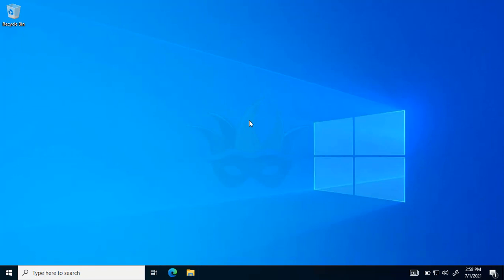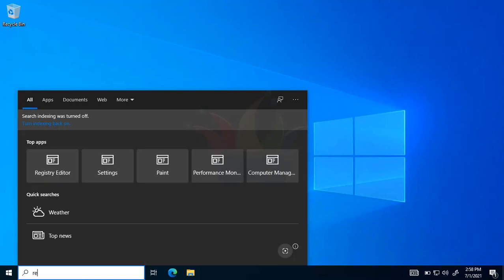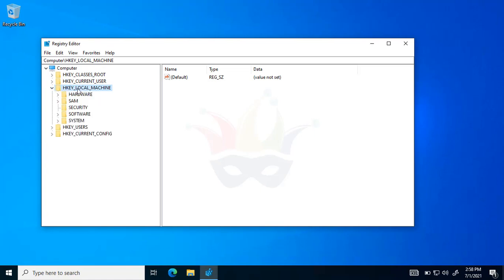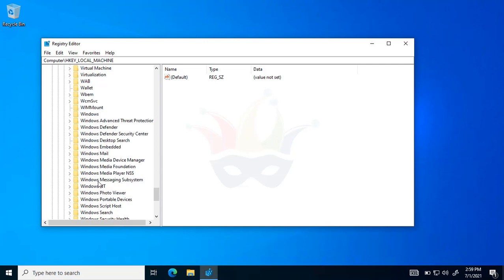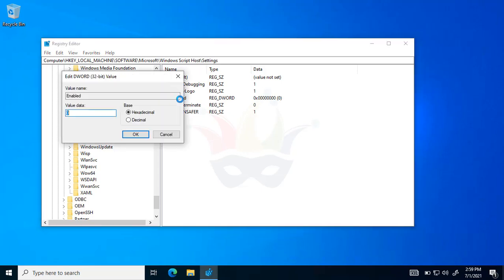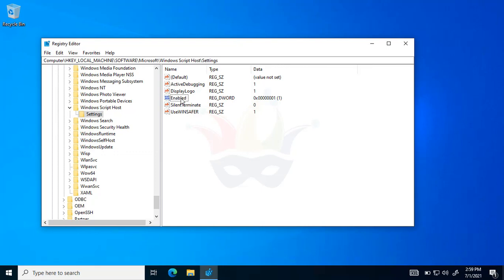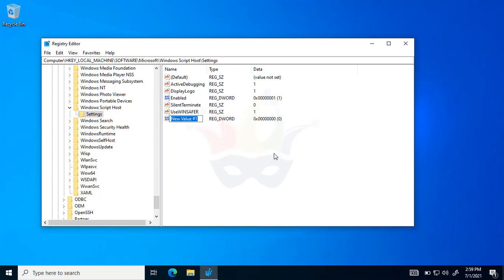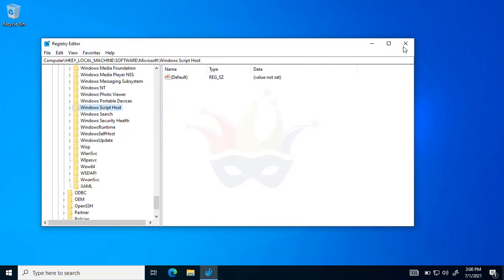Fixed: Windows Script Host Access is disabled on this machine | Unlimited Solutions